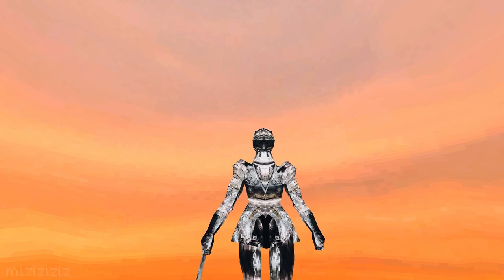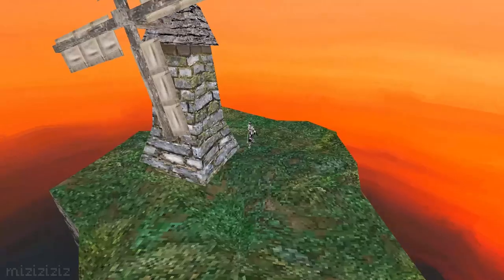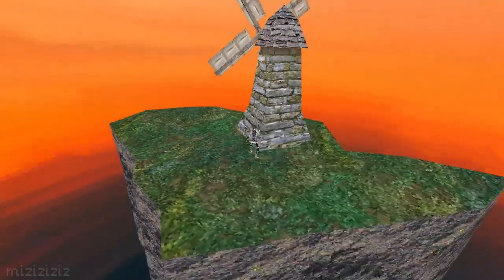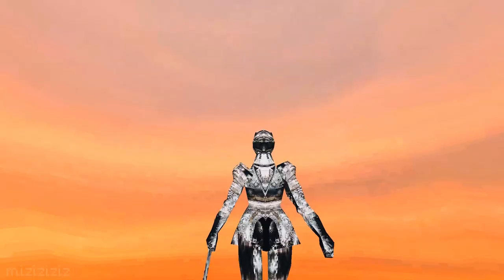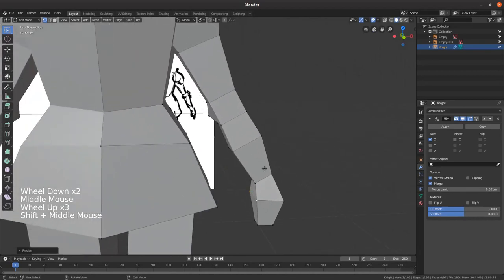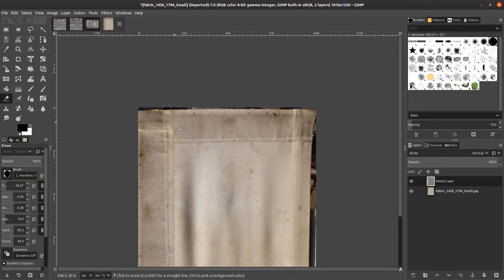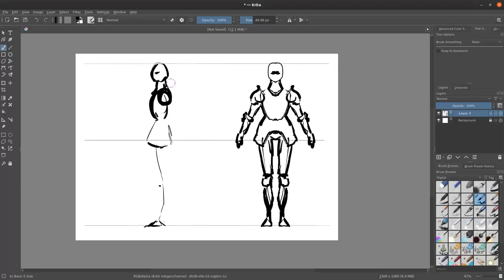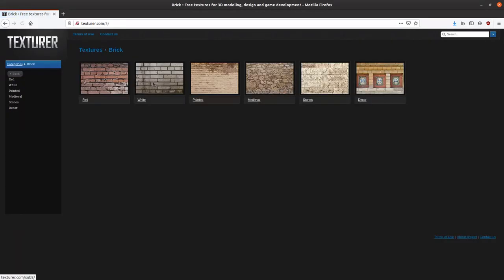How to Make PS1 Style Graphics Full Course Trailer